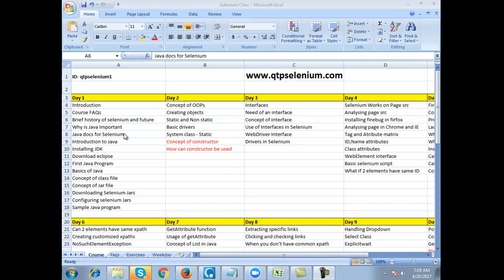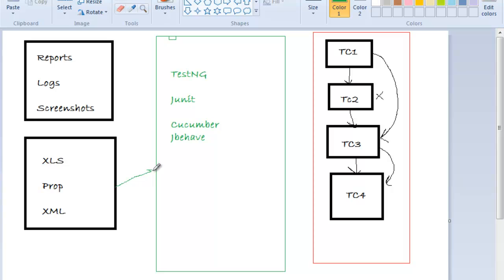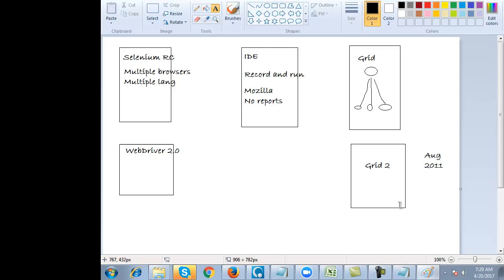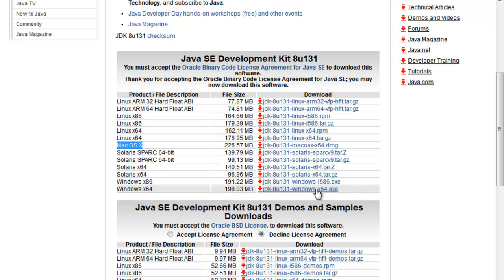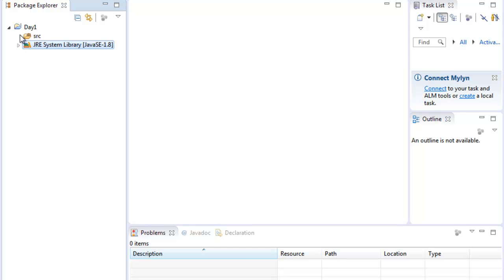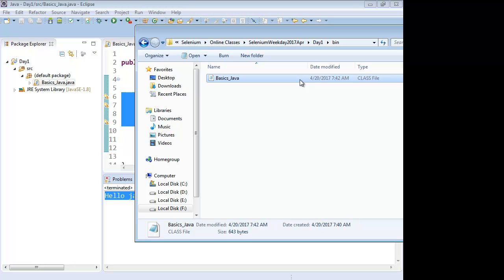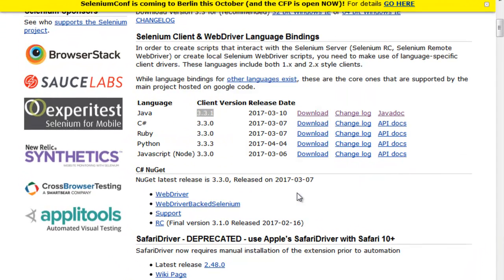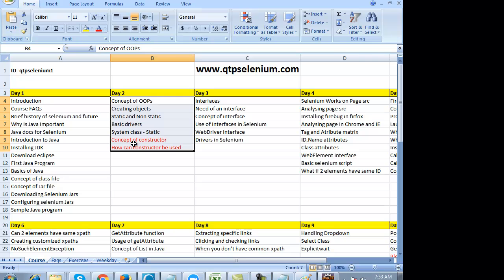Selenium WebDriver Tutorial Day 1